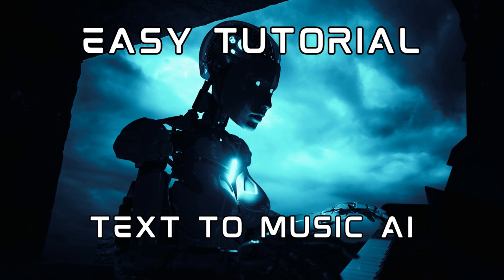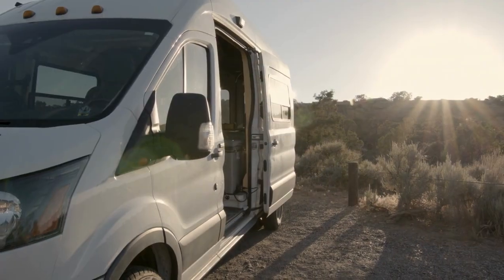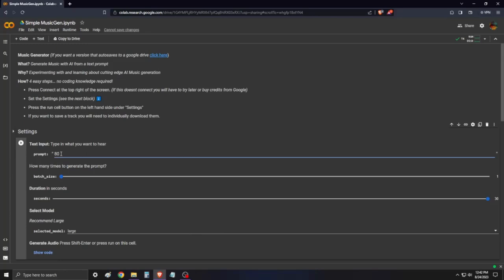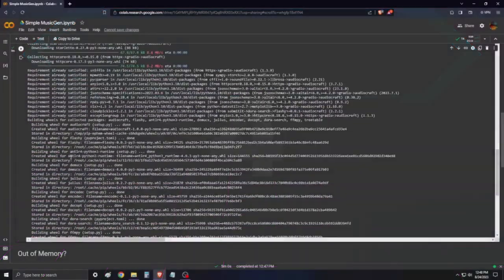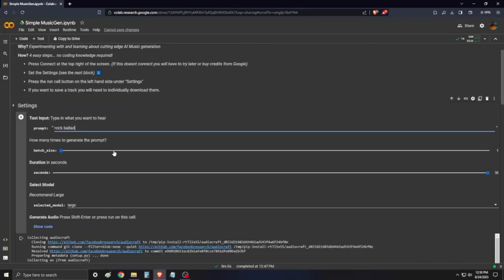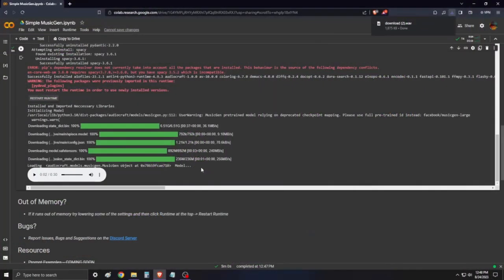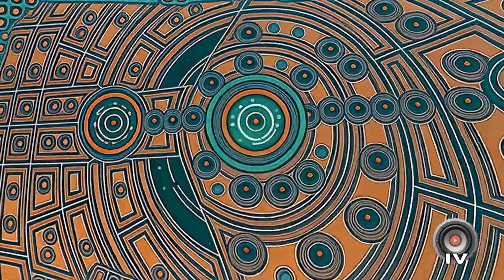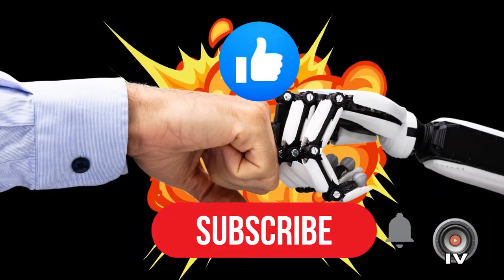Simple Text to Music with AI! - Free and Easy NO CODE method - Artificial Intelligence Audio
In this video, we'll guide you through the exciting world of AI music generation using MusicGen, a cutting-edge tool developed by Meta. Whether you're a music enthusiast or just curious about the creative possibilities of AI, this tutorial is for you!

**Timestamps:**
- 0:00 - Introduction
- 0:24 - Requirements
- 0:44 - STEP1 Connect To Google Colab
- 0:58 - STEP2 Configure Settings
- 1:10 - STEP3 Generate Music
- 1:31 - STEP4 Play and Download
- 2:08 - Exploring the Results
- 2:18 - Examples
- 3:29 - Conclusion

Join us on this musical journey, where AI and creativity harmonize to produce stunning compositions.